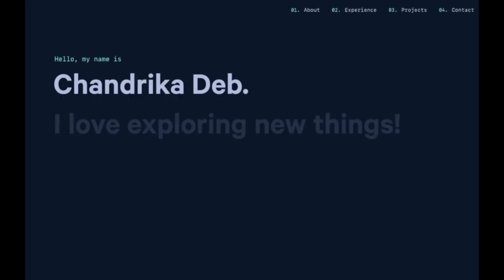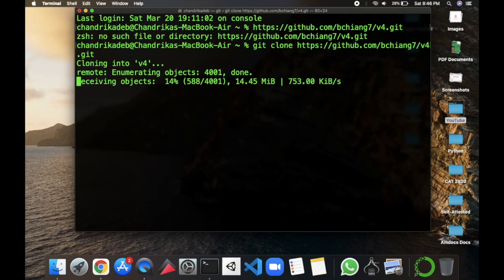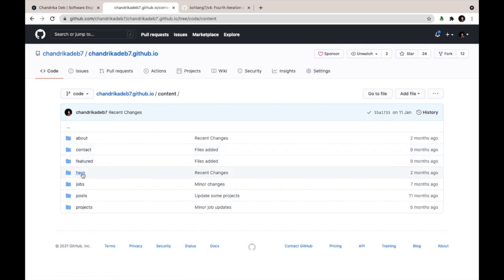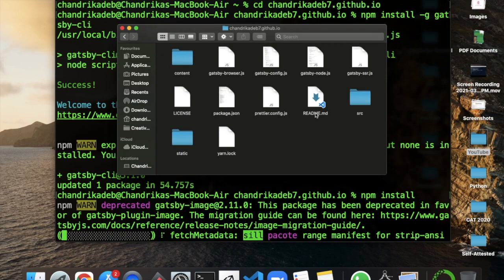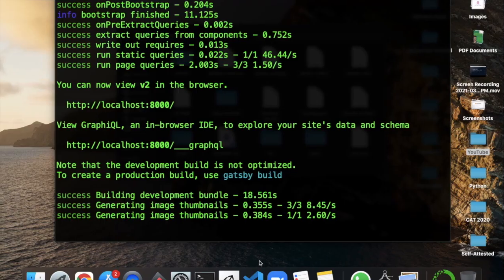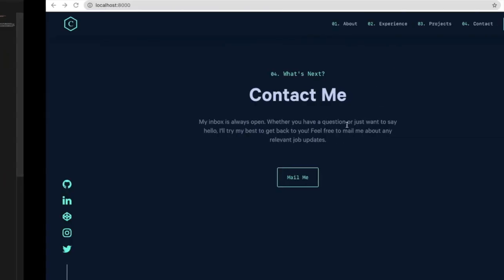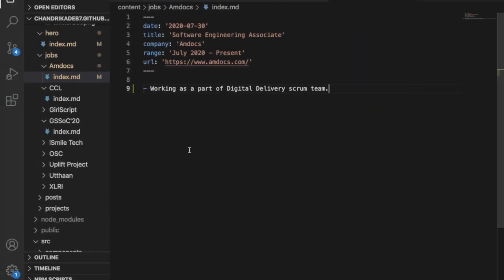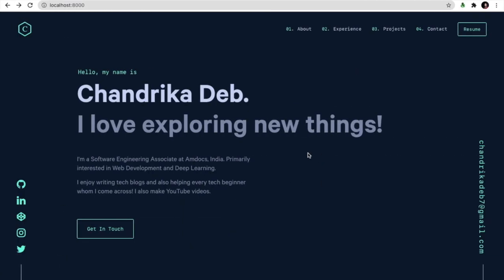How to run and edit Brittany Chiang's portfolio website locally?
Video on how to run and edit the portfolio locally